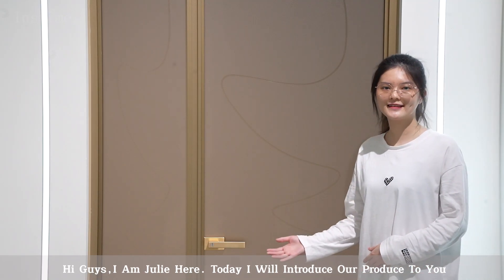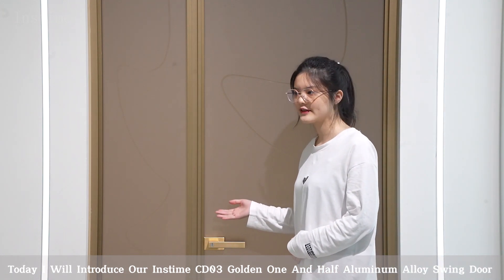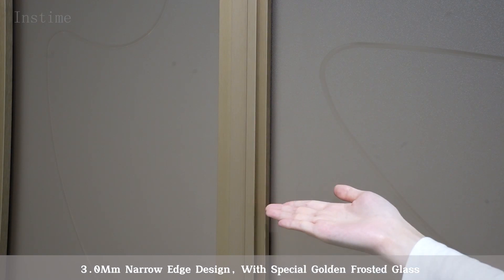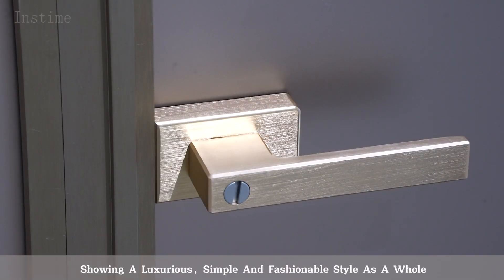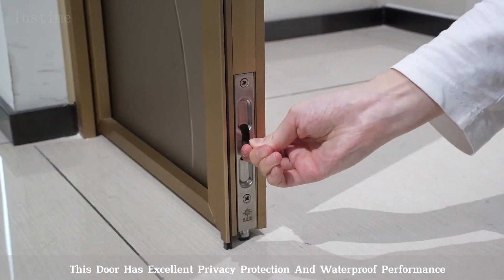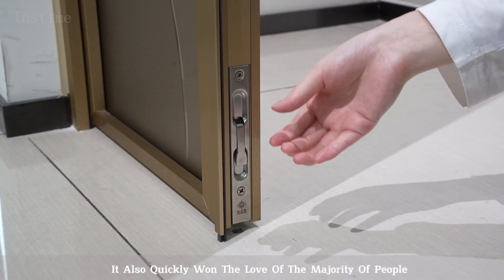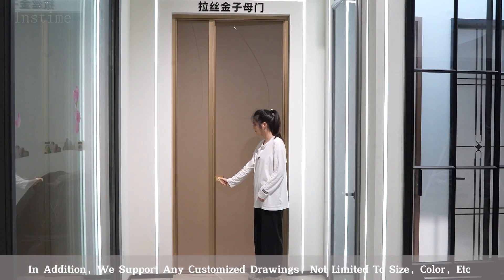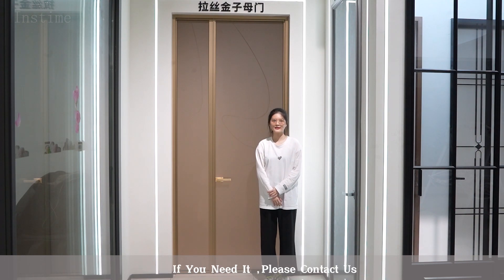【Instime】High Quality Double Glass Exterior Aluminium Glass Casement Door